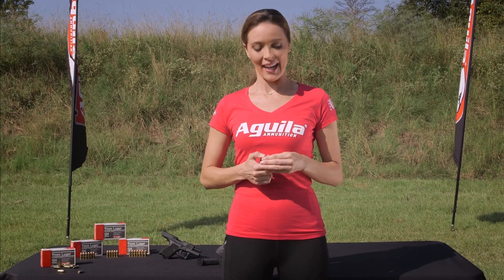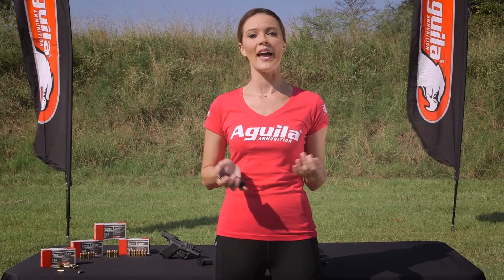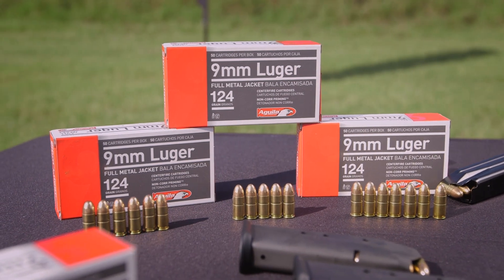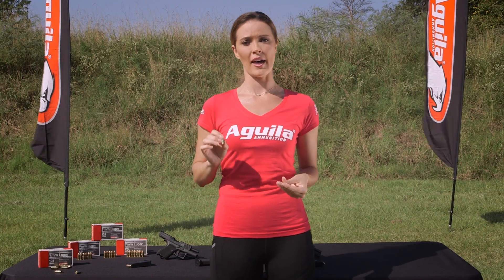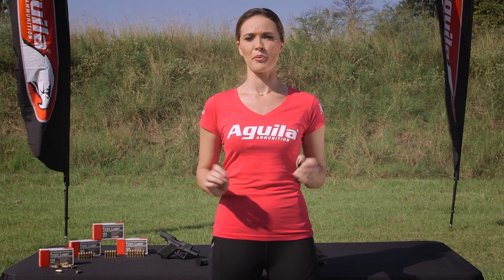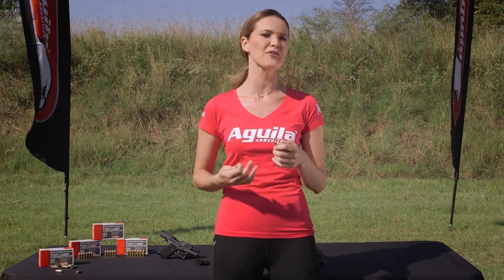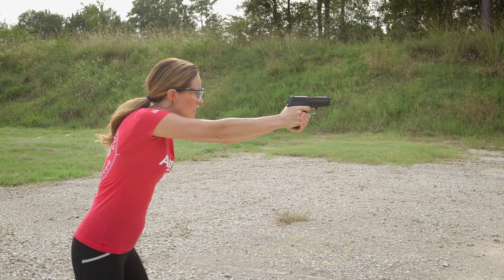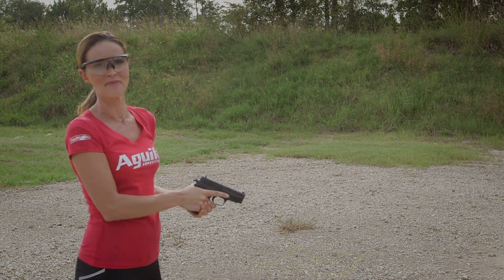Aguila Ammo Centerfire 9mm Luger 124 Grain FMJ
Head to the range with TV Host, Alexo Athletica CEO, and 2A proud Amy Robbins as she demonstrates the 9MM LUGER 124 GRAIN FULL METAL JACKET by Aguila Ammunition.